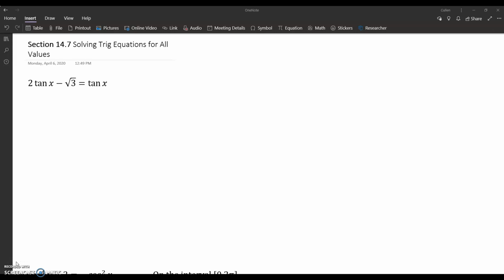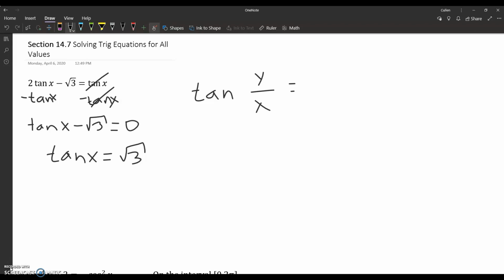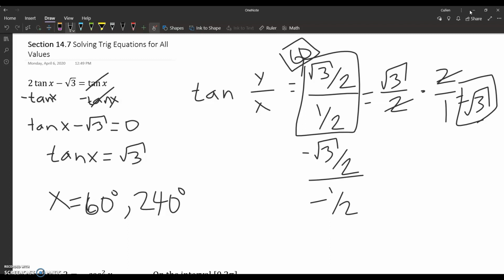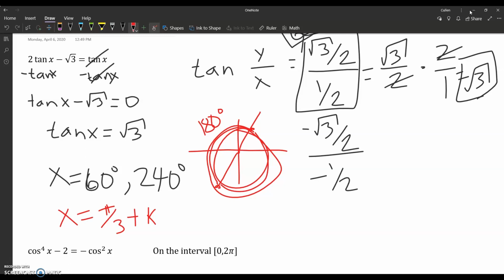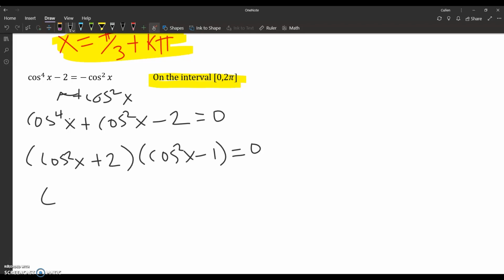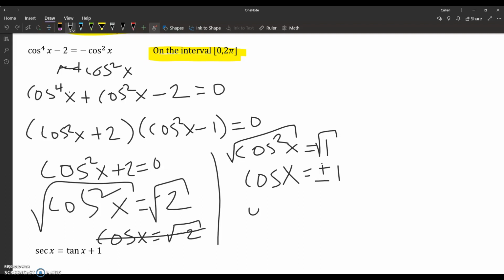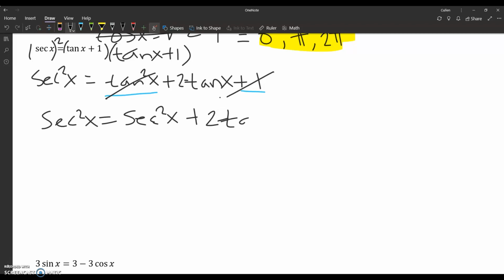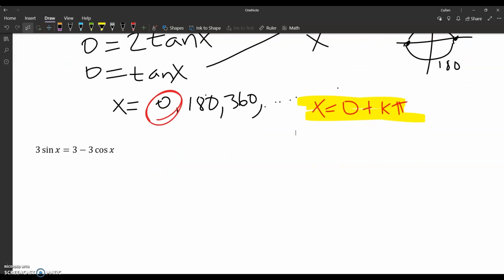Pre Cal Section 14.7 pt 1